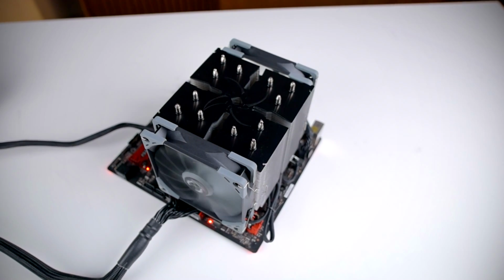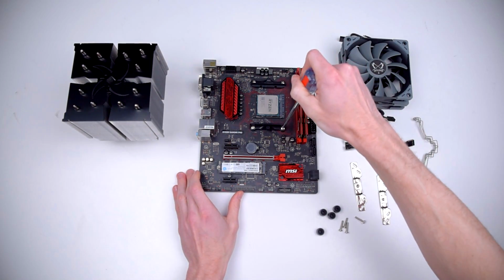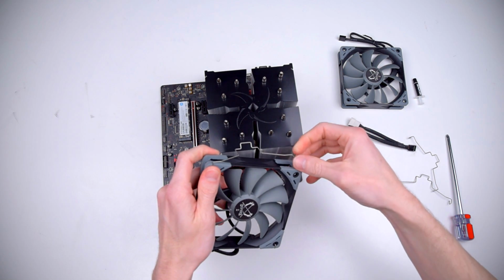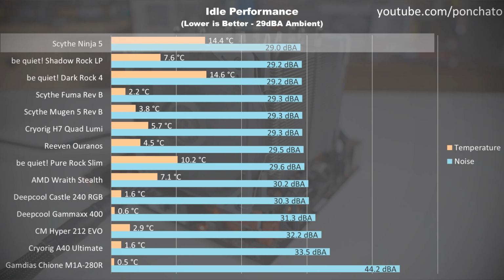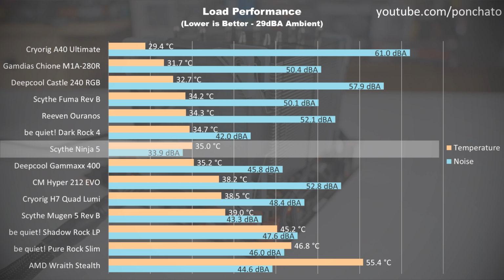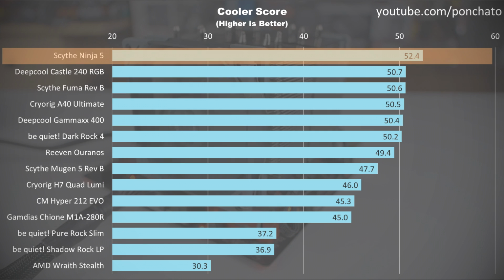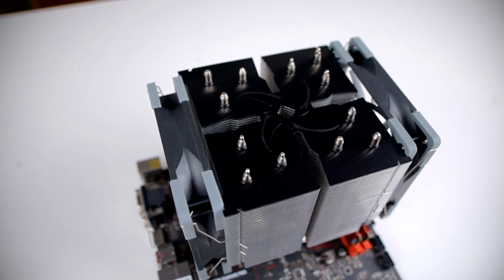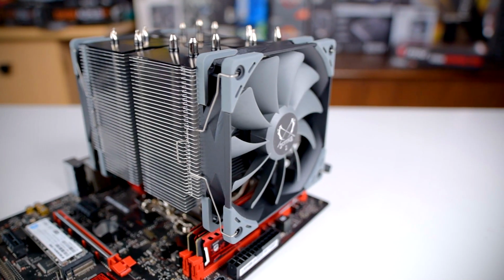The QUIETEST Cooler I Have EVER Used! [Scythe Ninja 5 Review]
Scythe’s Ninja 5 is really big and REALLY quiet. Just how quiet? Watch to find out!

💻My PC
🎧My Setup
🎥Video Gear